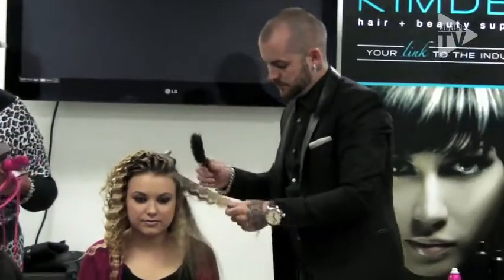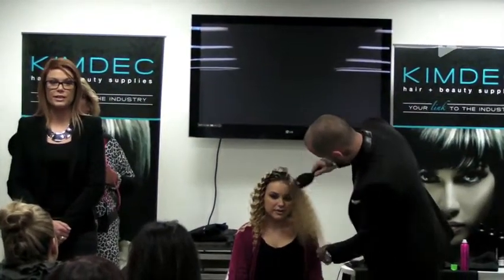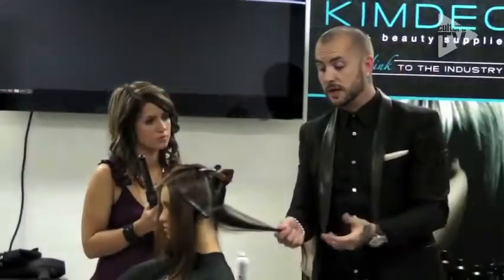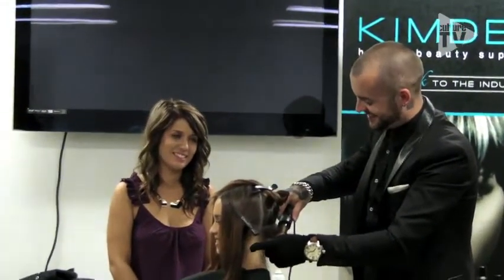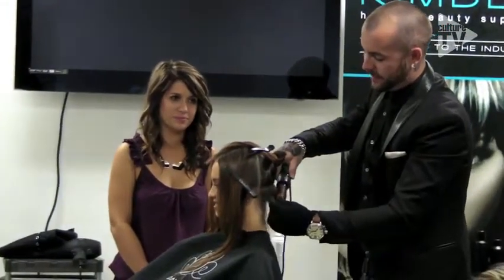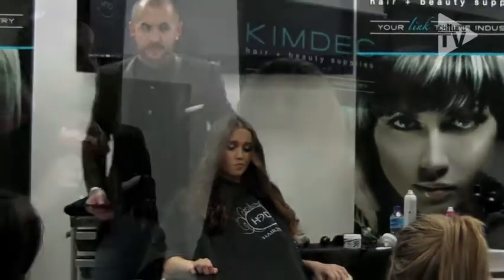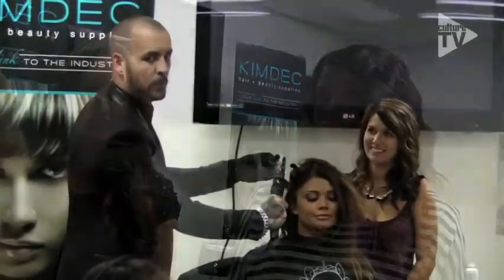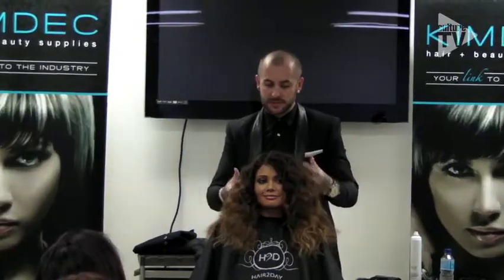Getting Hot with H2D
cultureTV chats to H2D ambassador Sam Overton!